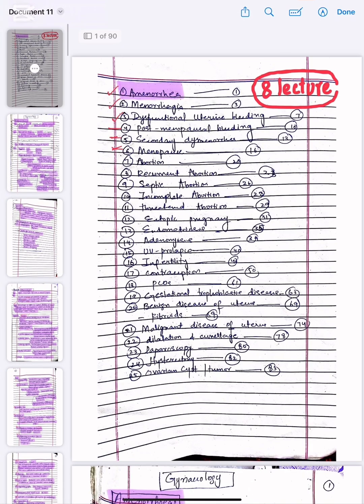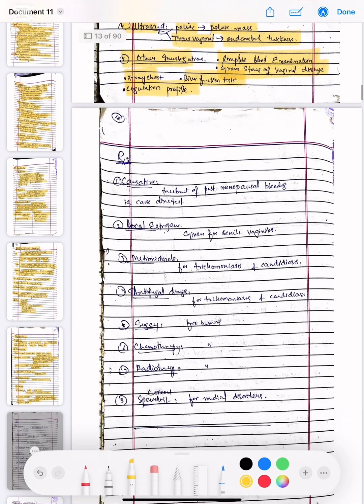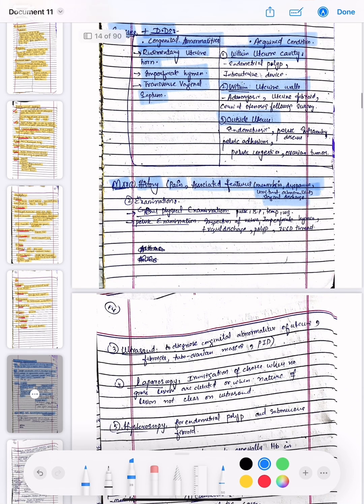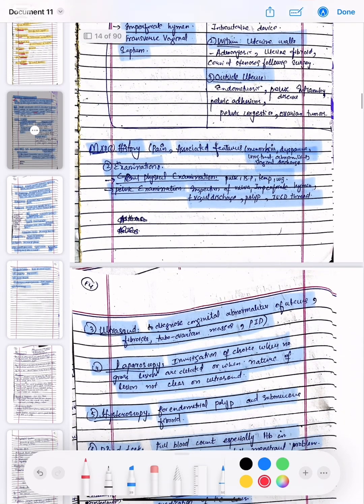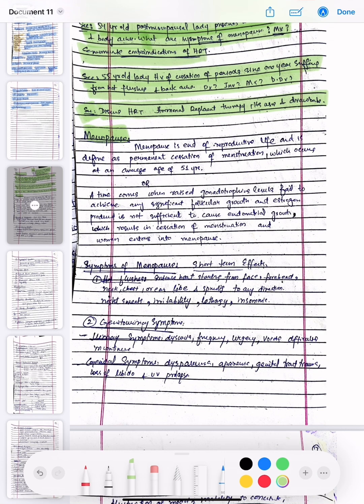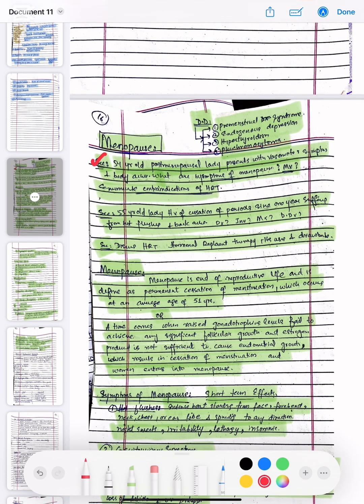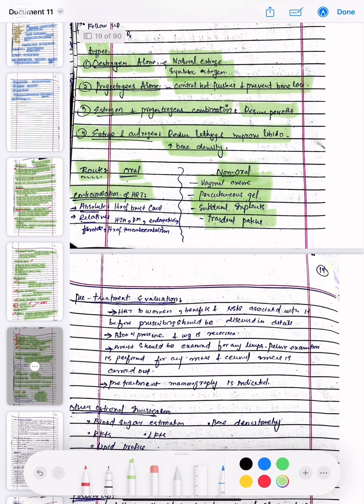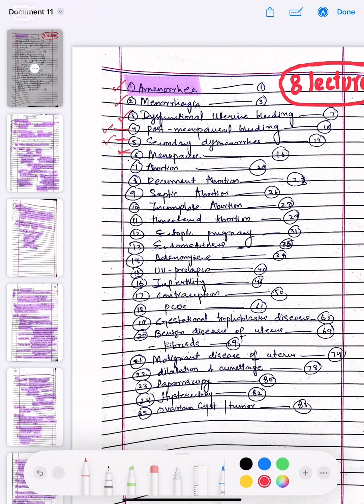Gynaecology Lecture 3 | Post Menopausal Bleeding, Secondary Dysmenorrhea, Menopause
Welcome to Lecture 3 of our Gynaecology series! In this detailed lecture, we delve into three critical topics in women's reproductive health: Post Menopausal Bleeding, Secondary Dysmenorrhea, and Menopause. These are common but often misunderstood issues, and this lecture will provide you with a deep understanding of their causes, diagnostic approaches, and management strategies.

Post Menopausal Bleeding (PMB): We begin by discussing the causes of bleeding that can occur after menopause, a crucial concern that requires careful evaluation. We explore both benign and malignant conditions that can cause PMB, including endometrial hyperplasia, polyps, and cancer. The lecture highlights the importance of early diagnosis and appropriate investigations such as ultrasound and biopsy to determine the cause and ensure proper management.

Secondary Dysmenorrhea: Next, we address secondary dysmenorrhea, a condition characterized by painful periods that occur in women who have previously experienced normal menstruation. We discuss the various underlying causes, such as endometriosis, fibroids, pelvic inflammatory disease, and adenomyosis. Understanding the pathology behind secondary dysmenorrhea is essential for effective treatment, which may include medical management or surgical interventions.

Menopause: Finally, we cover menopause, a natural transition in a woman’s life, typically around age 50. This section includes a thorough explanation of the physiological changes that occur during menopause, its symptoms, and the impact it can have on a woman’s overall health. Symptoms such as hot flashes, mood changes, vaginal dryness, and sleep disturbances are common, and we discuss various treatment options ranging from hormone replacement therapy (HRT) to lifestyle modifications and alternative therapies.

This lecture is designed for medical students, healthcare professionals, and anyone interested in gaining a more comprehensive understanding of these important gynecological topics. We hope this video provides valuable insights into the management of these conditions and helps you better understand women’s health.